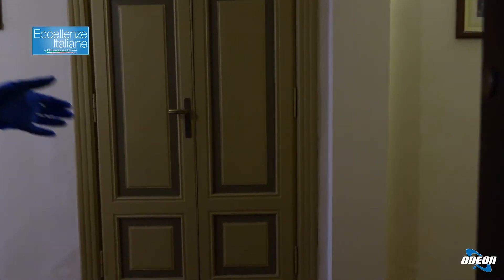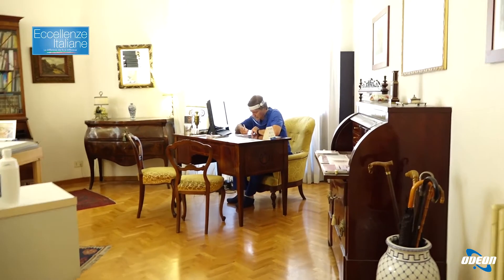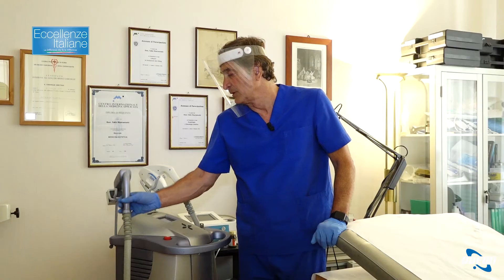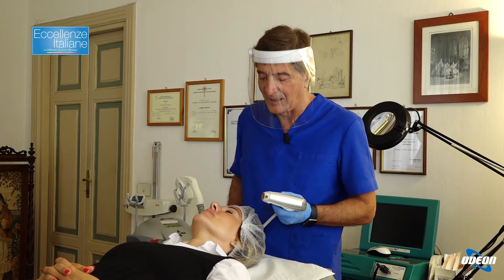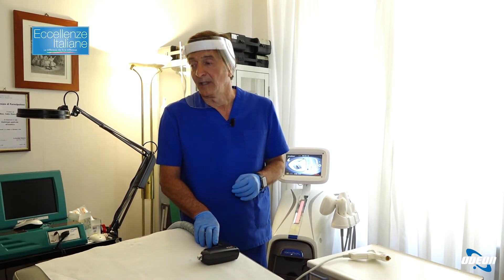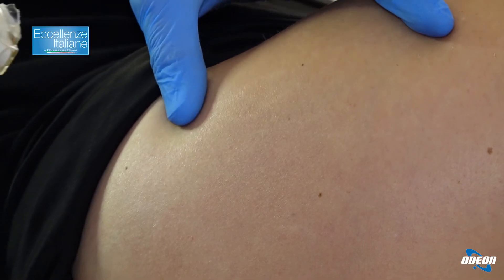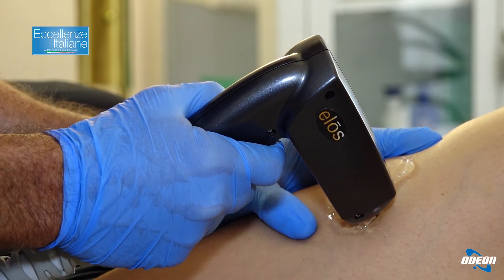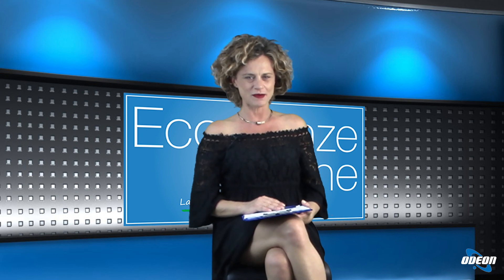Prof. Fabio Mastrantonio: Medicina Estetica con Protocolli Innovativi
In questa puntata, abbiamo seguito il dottor Fabio Mastrantonio nel suo studio medico per scoprire i trattamenti di medicina estetica offerti. Dall'utilizzo di peeling rivitalizzanti al laser per il viso, alla radiofrequenza per rughe e cellulite sul corpo, abbiamo visto come vengono eseguiti i vari trattamenti per migliorare l'aspetto della pelle. Il dottor ha spiegato dettagliatamente le procedure, garantendo risultati efficaci senza dolori e senza l'uso di aghi. Alla fine della puntata, è stato invitato a visiter il portale medicina365.it per rivedere altri episodi e ha augurato a tutti una buona serata.